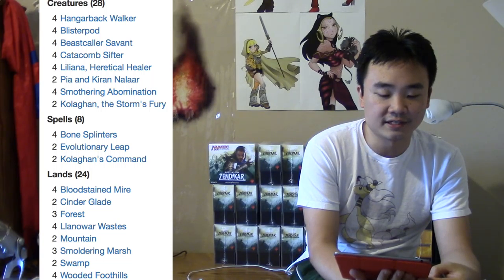$348.63 Jund Sacrifice MTG Standard Deck List